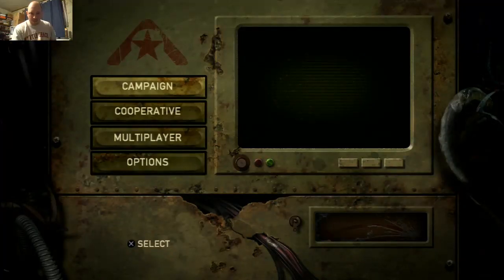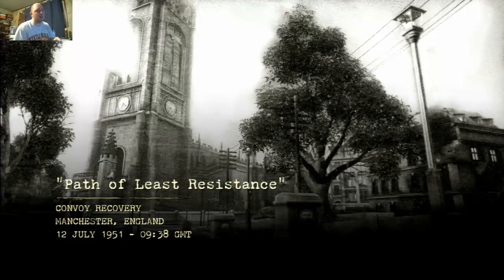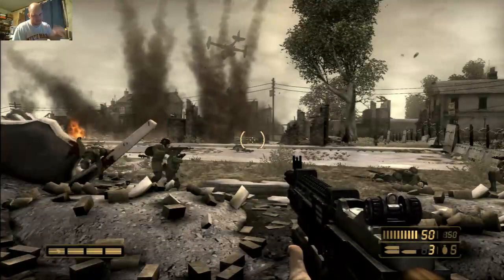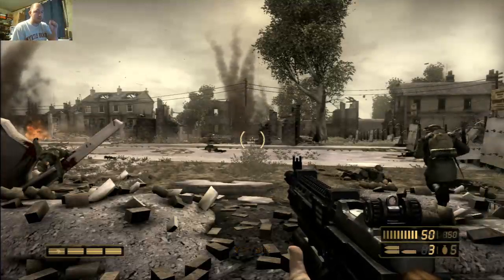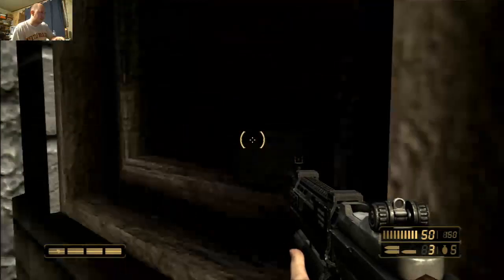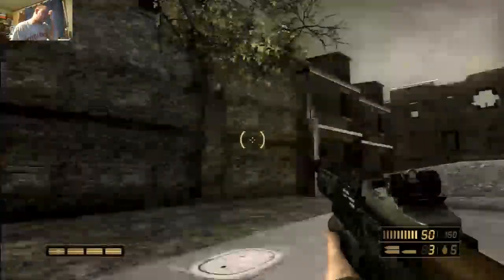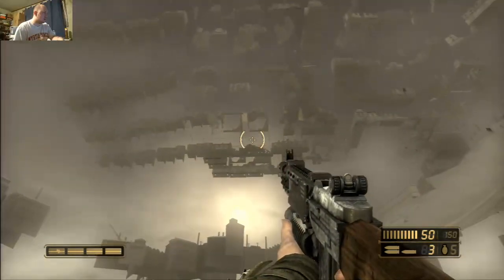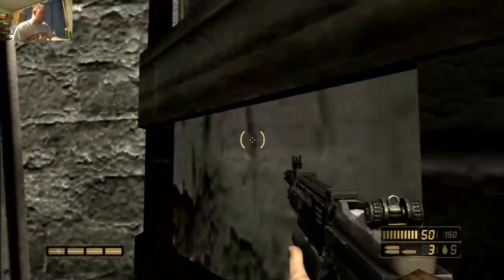Resistance: Fall of Man - Glitch Exhibition - Manchester Mega & Announcements (CHECK DESCRIPTION)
Sorry for the long wait. These videos should be consistent for a while.